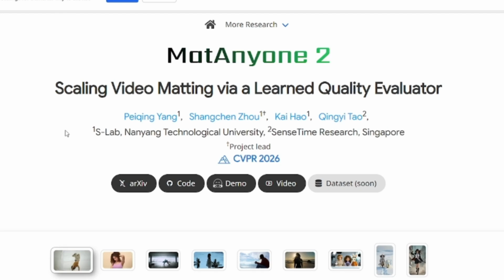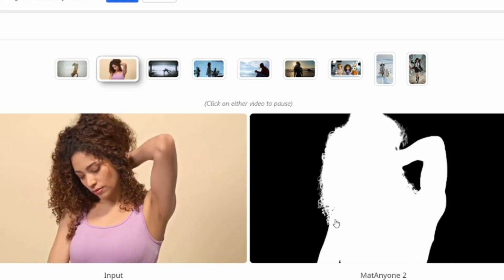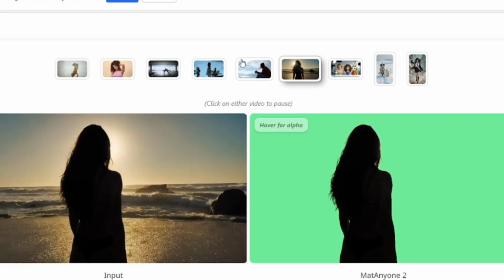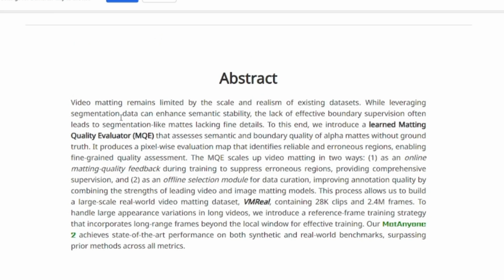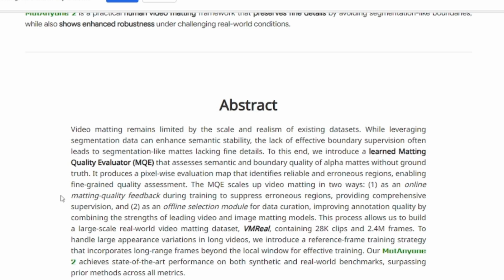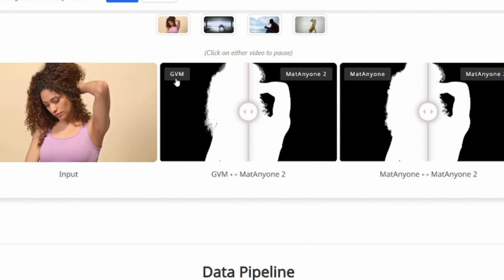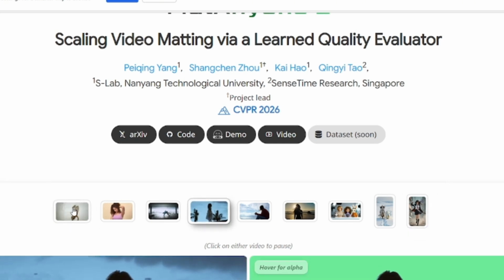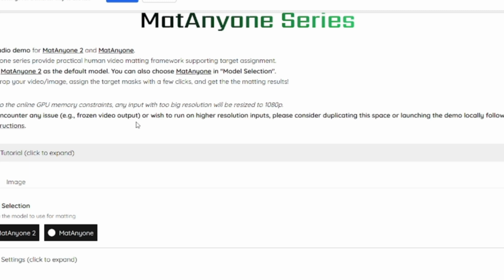This AI Removes Backgrounds Perfectly (No Green Screen)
AI video editing just took a massive leap forward.
In this video, we take a look at MatAnyone 2, a powerful new AI model that can remove backgrounds from video with incredible precision. Unlike traditional tools that struggle with hair, motion blur, and fine details, MatAnyone 2 can accurately separate a subject from the background—even in complex scenes.
This breakthrough in AI video matting could completely change how creators edit videos, create VFX, and replace backgrounds without needing a green screen.
We’ll break down: • What MatAnyone 2 is
• How the technology works
• Why it’s better than previous background removal tools
• Real examples showing just how clean the results can be
If you’re into AI tools, generative AI, video editing, or VFX, this is a model you definitely need to see.